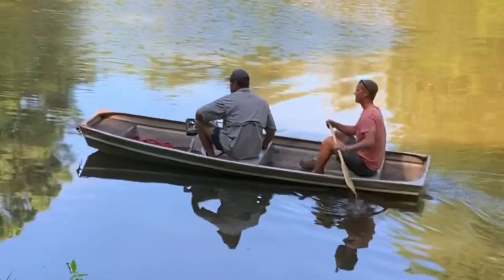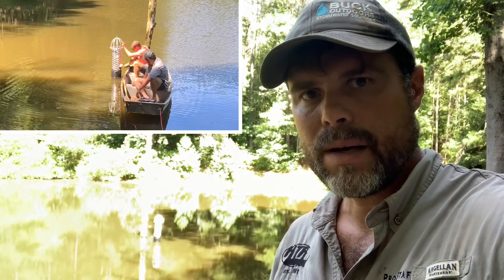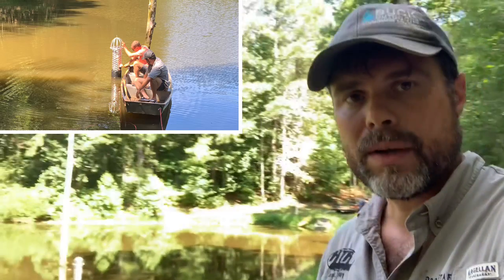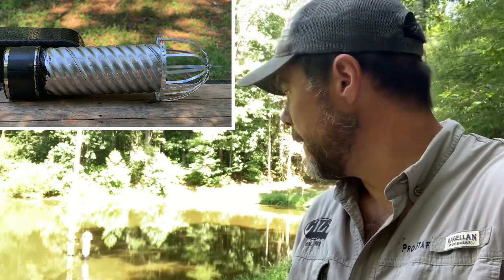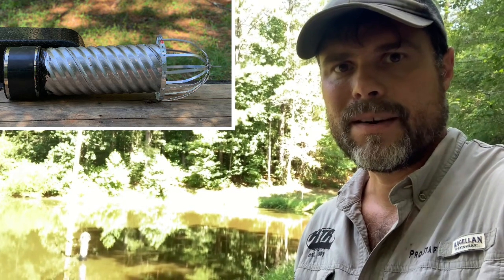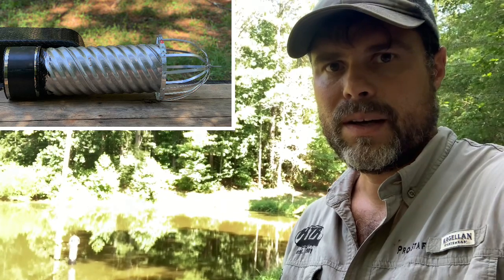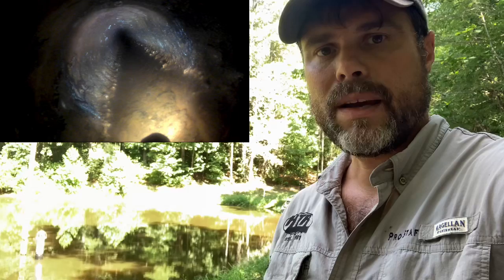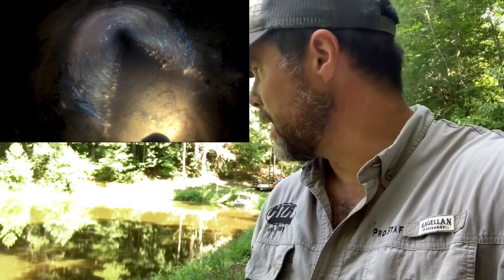Raising a pond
We needed to raise a farm pond by two feet. Here’s what we did